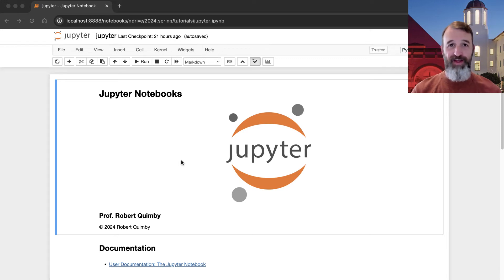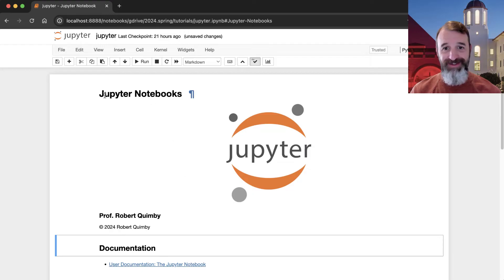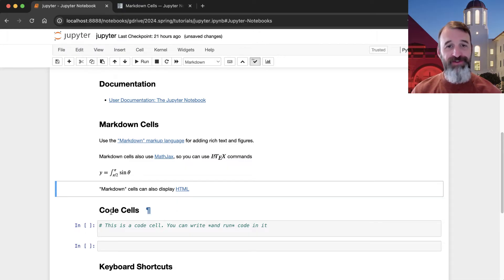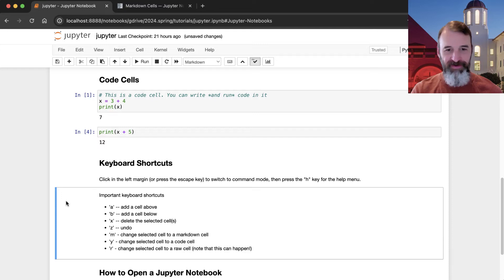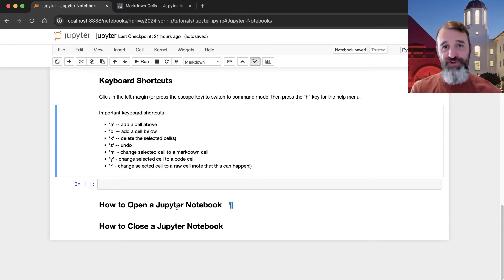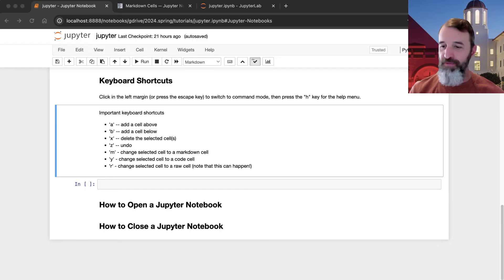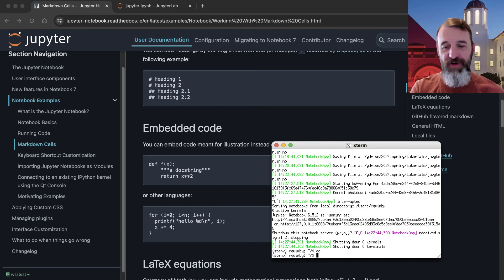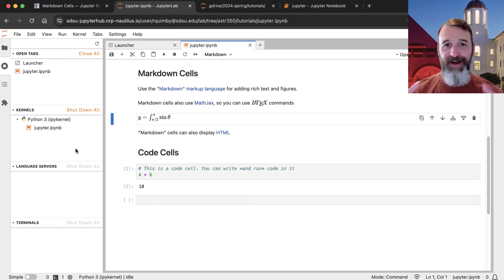Jupyter Notebooks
What is a Jupyter notebook? Introduction with demonstration of how to open a Jupyter notebook, how to edit one, and how to run markdown and code cells.

Part of the Astronomical Techniques series developed for advanced undergraduate and beginning graduate students at San Diego State University. The accompanying Jupyter notebook can be found Students should complete these notebooks as they watch the video.